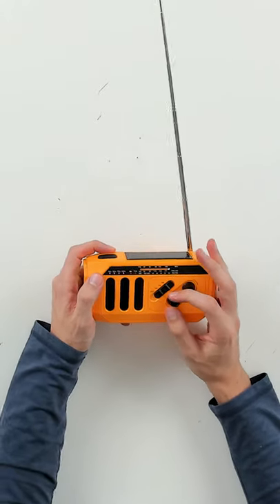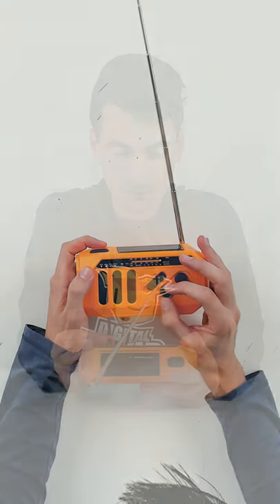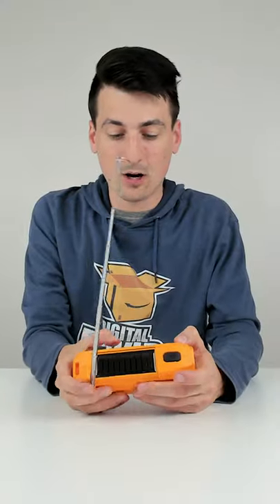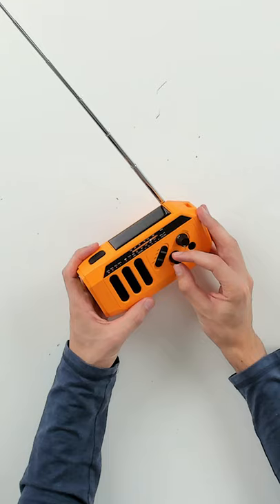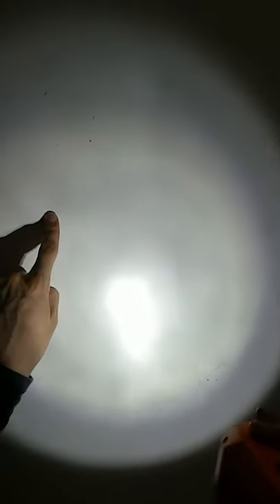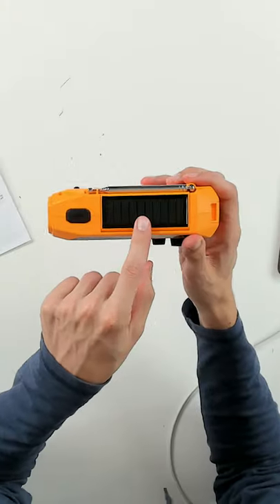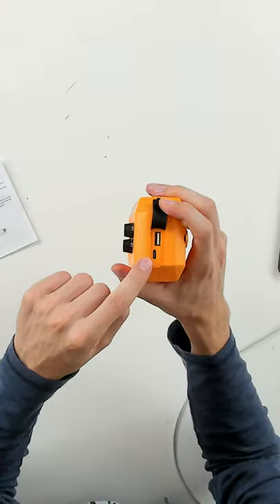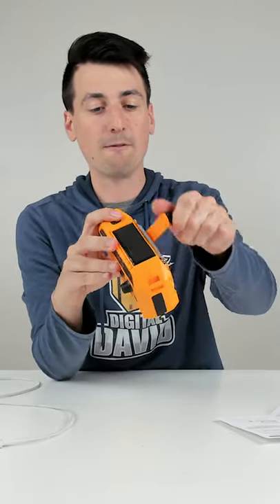DBSOARS EMERGENCY WEATHER RADIO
DBSOARS Emergency Weather Radio, 5000mAh Power Bank USB Charger for Cellphone, Hand Crank Solar Radio Bright Flashlight/Reading Lamp, NOAA/AM/FM Portable Radio, Indoor and Outdoor, SOS Alarm